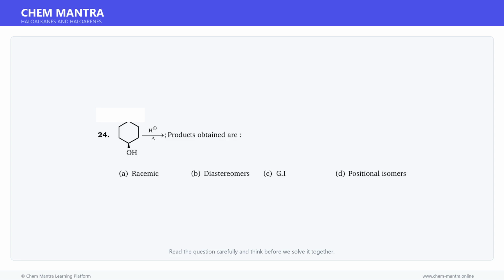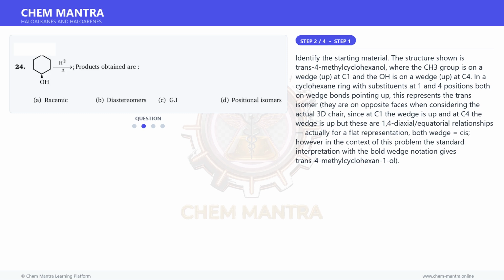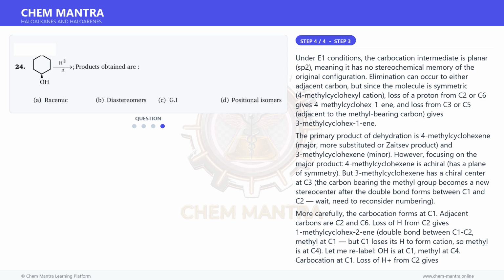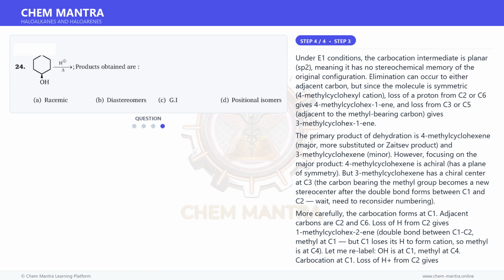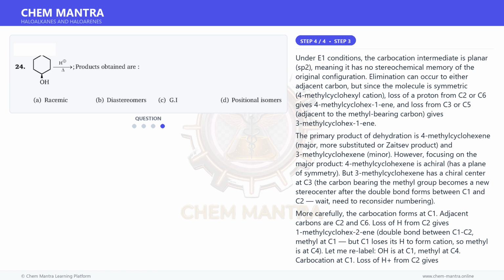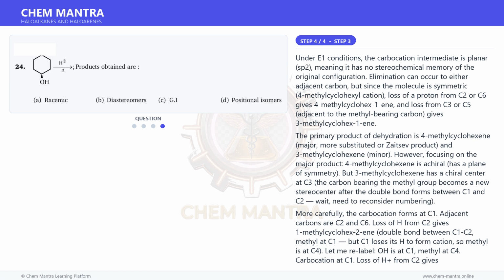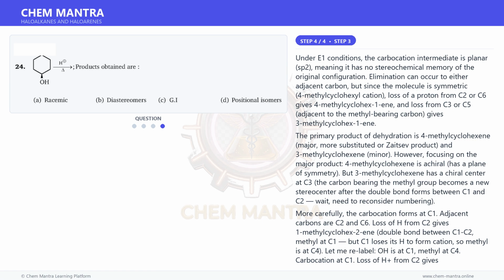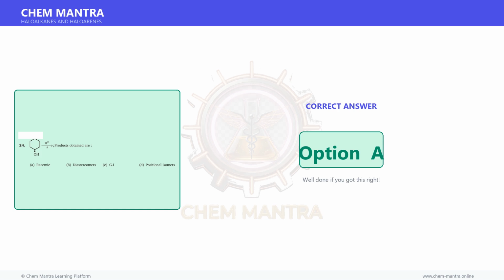Haloalkanes & Haloarenes | JEE & NEET Chemistry | Chem Mantra